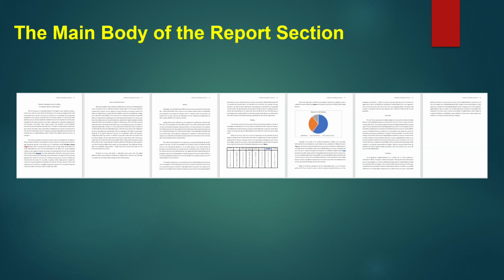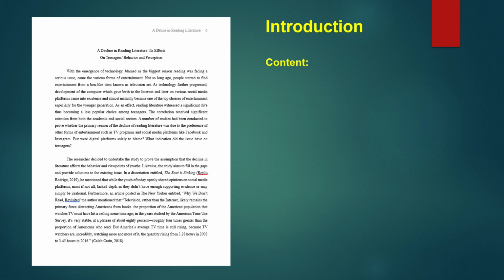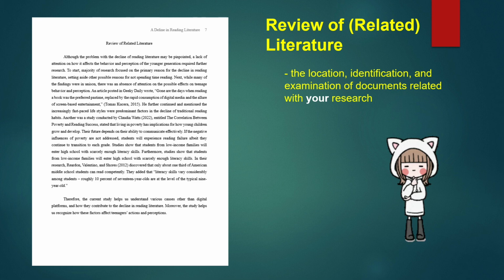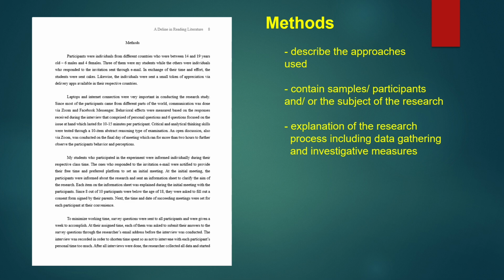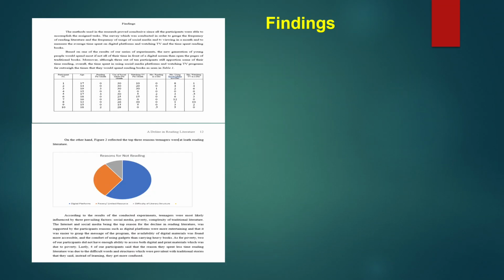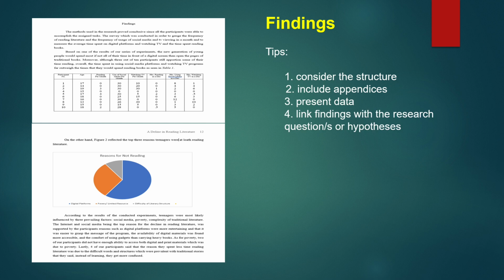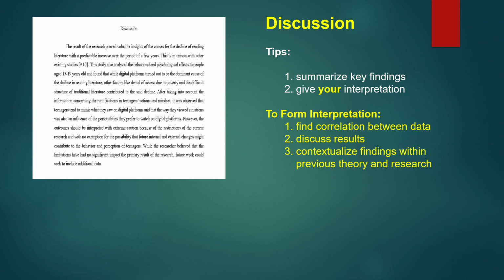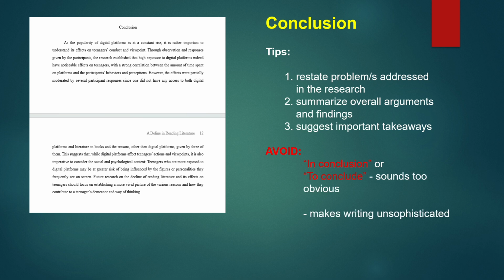The Main Body of a Research Report Section (how to write)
Welcome back, student researchers! 🧠✍️
In this second episode of our Research Report Writing Series with Teacher Fish, we’ll explore the heart of your paper — the Main Body section!

💡 In this lesson, you’ll learn:

The key parts of the Main Body in a research report

What to include in each section:
▪️ Introduction
▪️ Methodology
▪️ Results/Findings
▪️ Discussion/Interpretation

Tips on how to present your research clearly and logically

Simple examples to help you apply what you learn

Whether you’re in Grade 9, 10, 11, or 12, this lesson is perfect for anyone writing a research paper for school, class projects, or academic requirements.

🎯 Perfect For:

Junior and Senior High School students

Teachers and tutors guiding students through research writing

Those preparing for performance tasks or thesis writing

📌 Don’t forget to:
📤 SHARE with classmates and research buddies!

Always remember:
Writing a research report is EASY… if you know what to do!